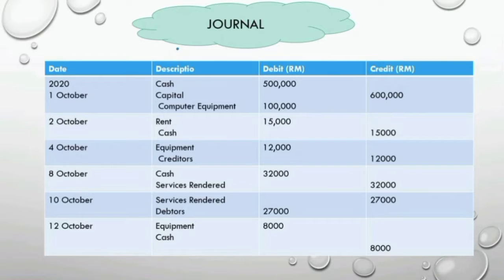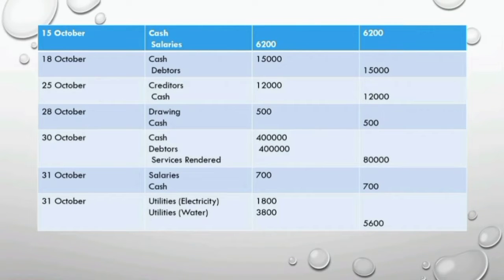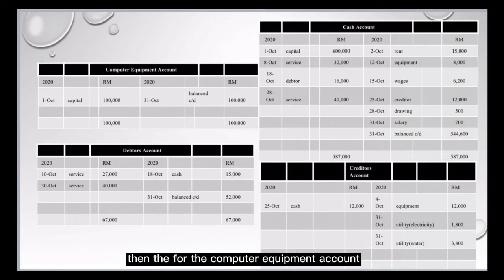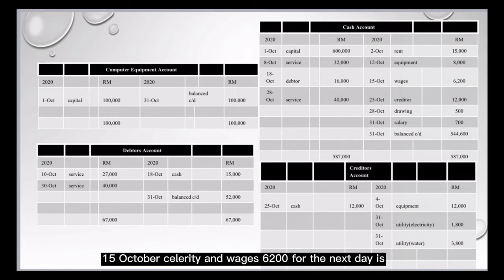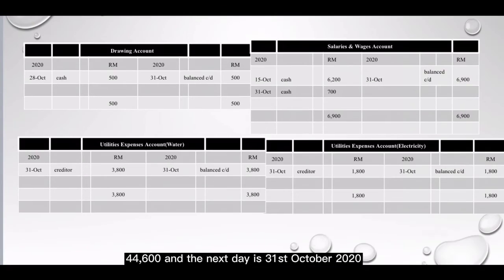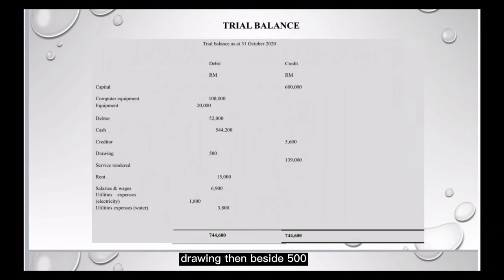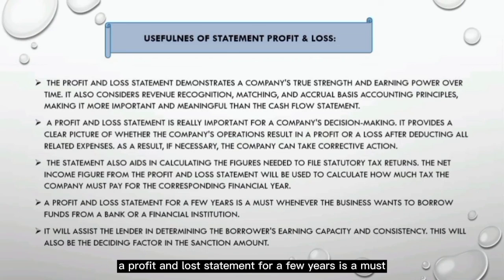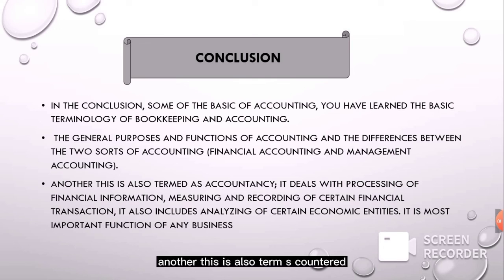UMK_account assignment group 7 case study 1